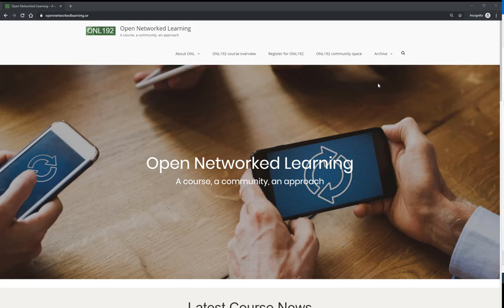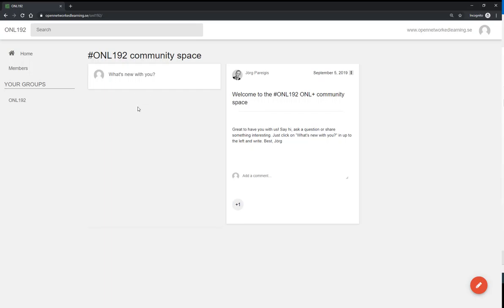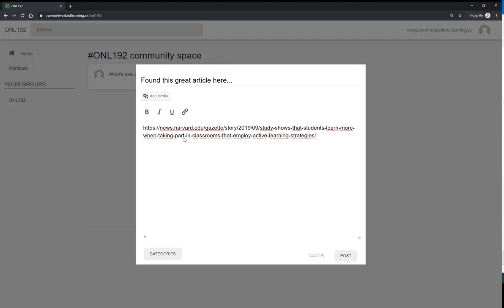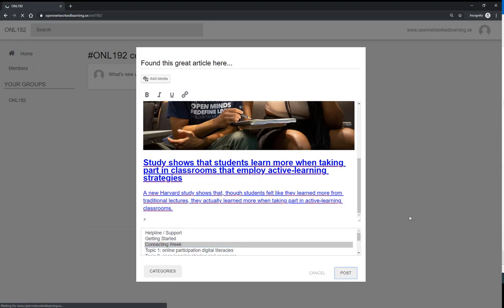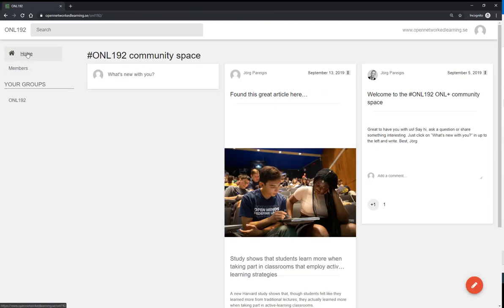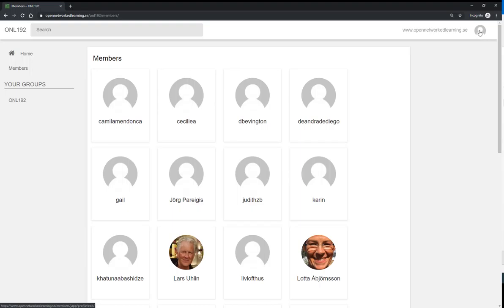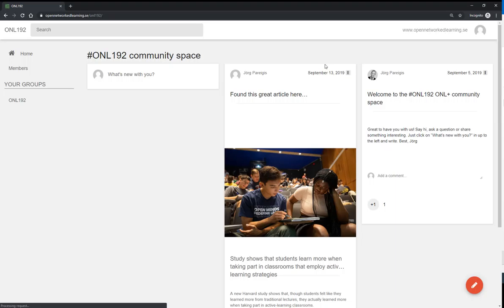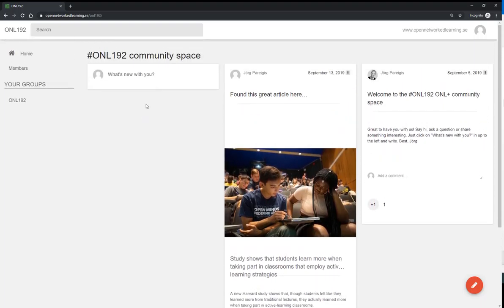Open Networked Learning course site orientation - Part II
Introduction to the ONL community space.